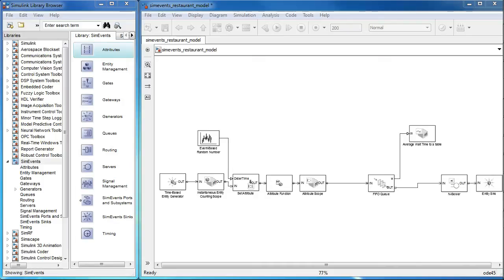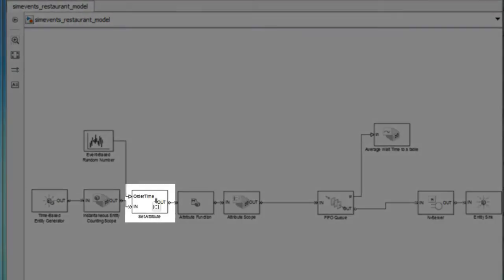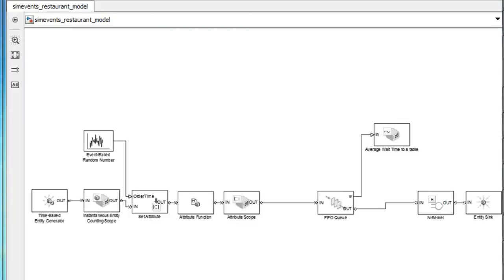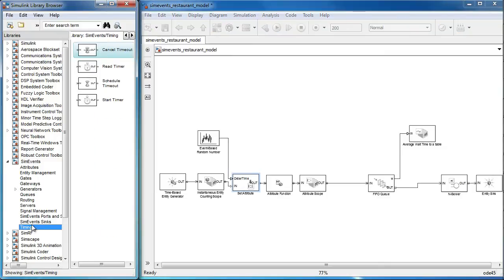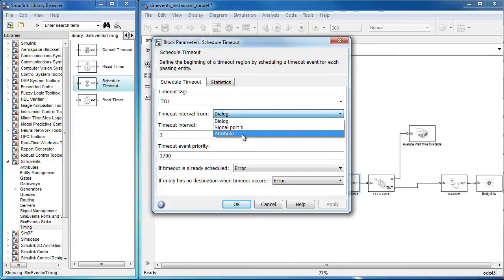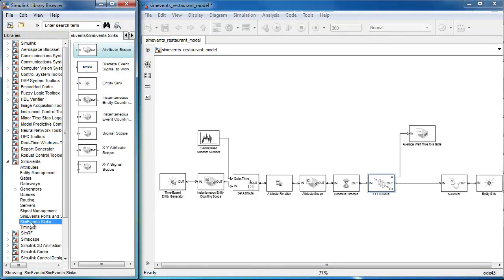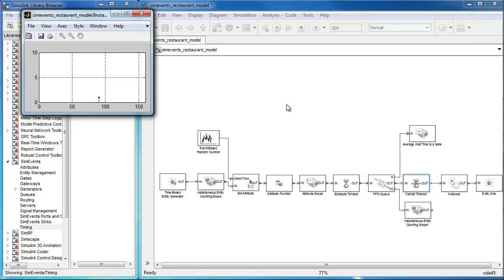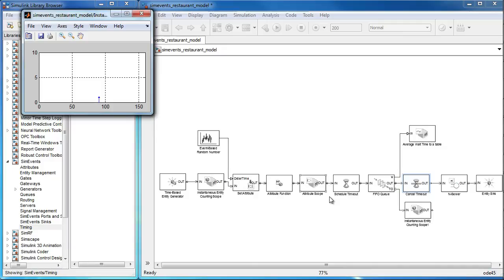Build a SimEvents Model Timeouts (7 of 7)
Introduce timing information for entities with SimEvents.